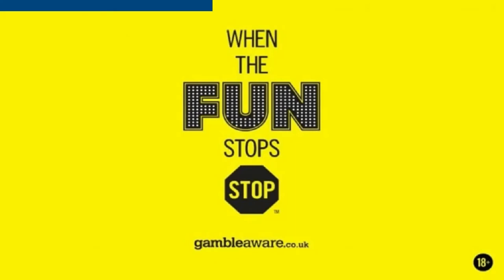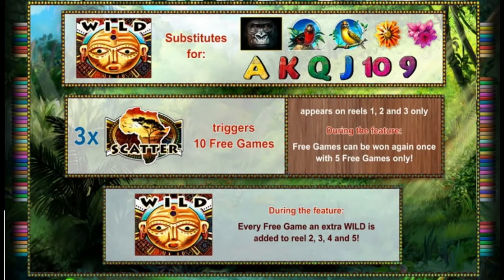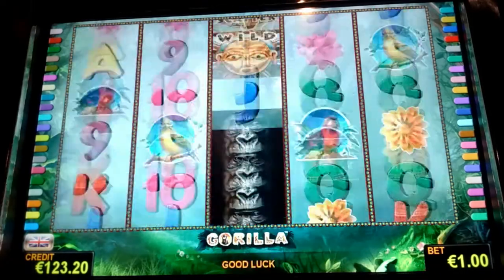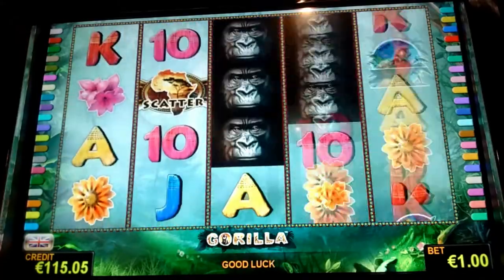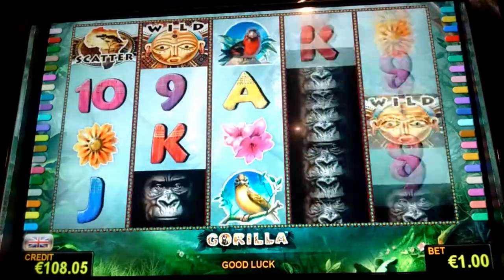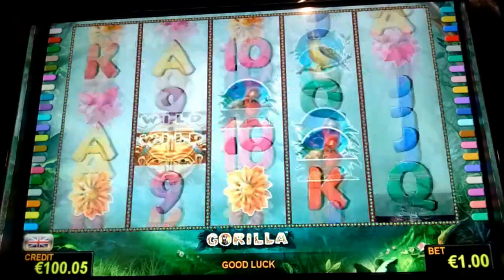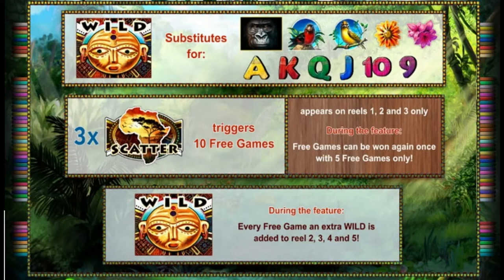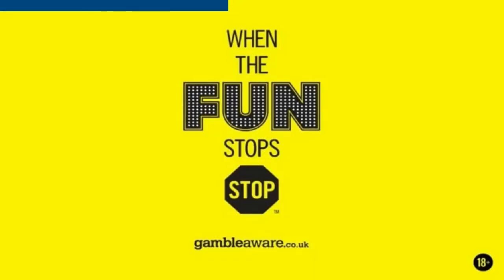① Gorilla Slot! ✅Let’s Play Slots ✅Novomatic Slots ✅Slot Machines ➜ Bonus Game ⚡Big Wins ⚡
The Gorilla slot is a Novomatic designed slot game and today we set forth giving it a little bit of play time, so feel free to tune in and see how we get on.

We played this slot over in Spain, and as such you may also come across it when visiting a casino located there or you may find it in a Salon De Juego, which are mini casinos dotted around the country.

If you haven’t yet visited our website, keep in mind there are thousands of free play slot machines on offer upon it, so you are invited to give any of them a try

Each of our slot play videos show us playing for real money, but please do keep in mind they are for entertainment purposes only and are going to show you the highs and lows of gambling and are aimed at an adult audience.

Please always gamble responsibly and only ever gamble with money that you can afford to lose and always set your limits. 18+